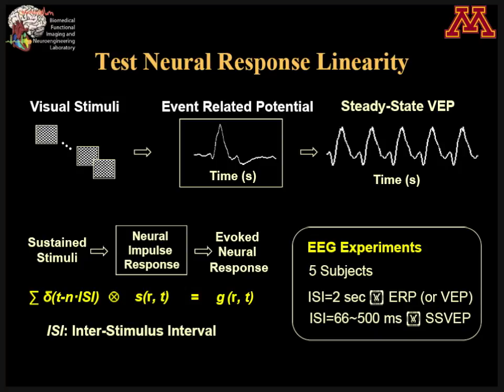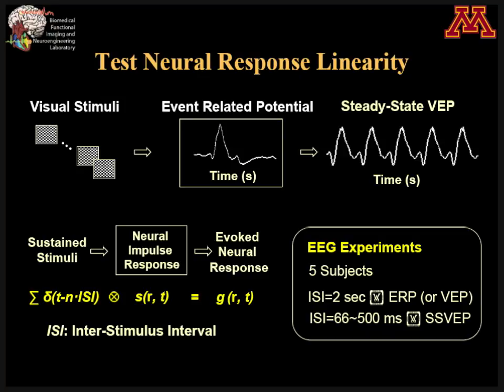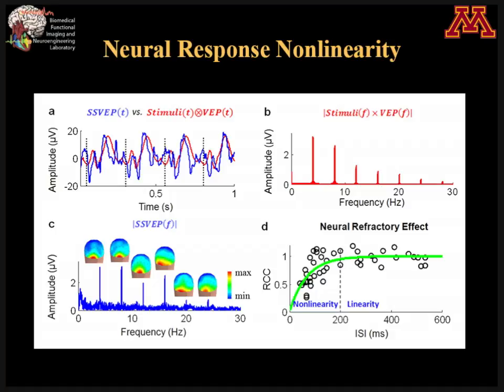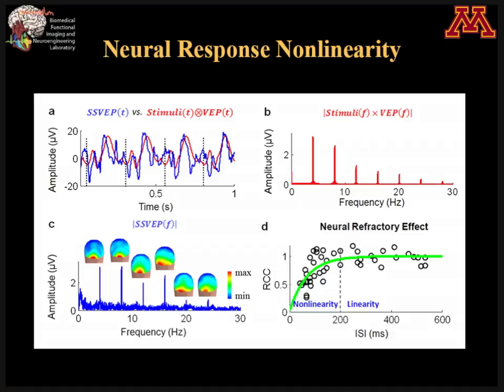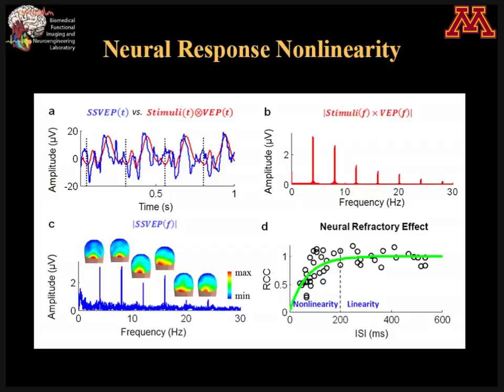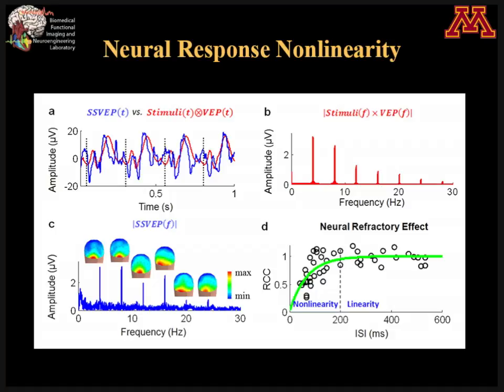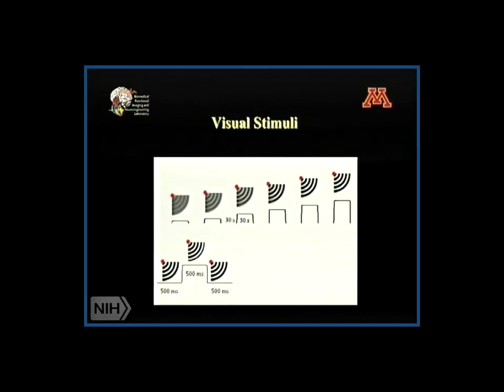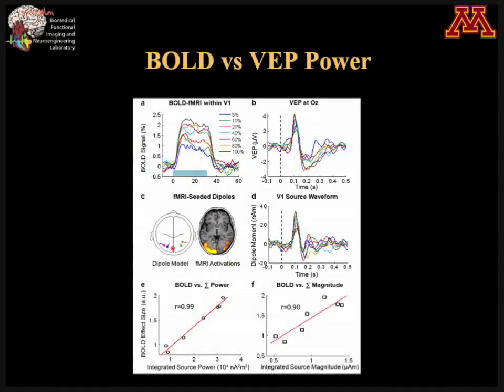Multimodal Functional Neuroimaging: Part II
Dr. Bin He discusses a study in humans by his team, of stimulation and brain responses, to test  linear assumption in his team’s theory.
This clip is part of the lecture “How to Map the Dynamics of Your Brain—From EEG to BCI,” by Bin He, Ph.D., Distinguished McKnight University Professor of Biomedical Engineering at the University of Minnesota.
This lecture, given in September 2014 at the NIH, is part of the National Center for Complementary and Integrative Health (NCCIH) Online Continuing Education Series.